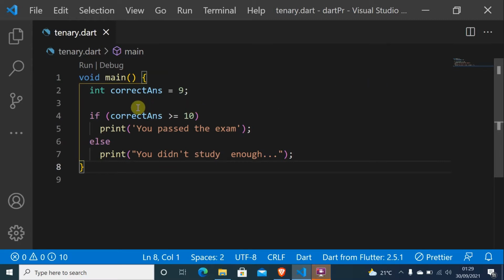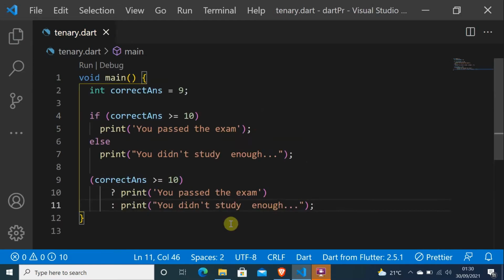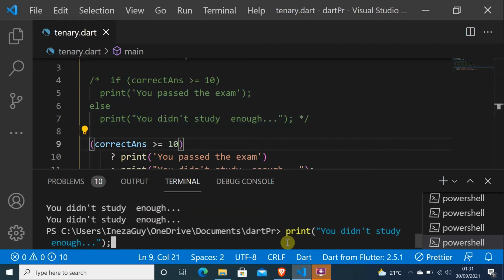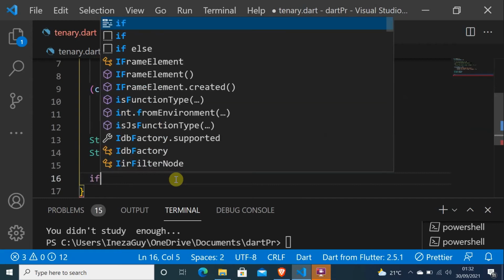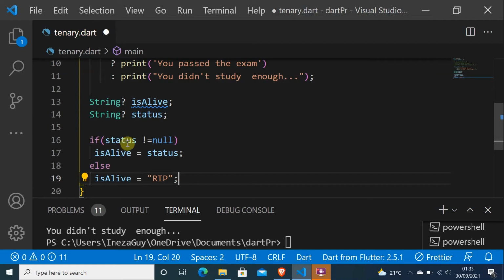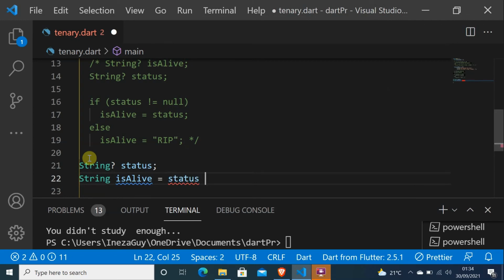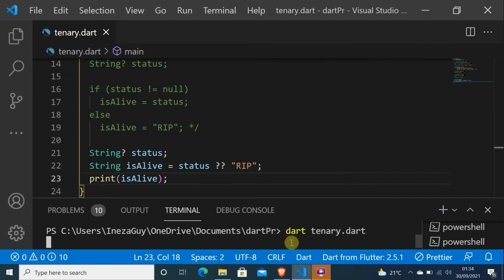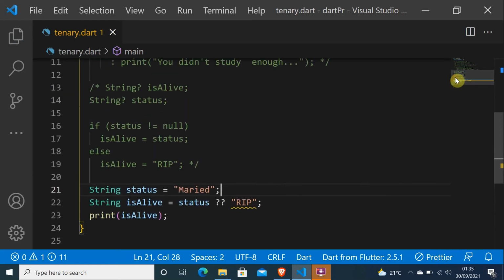Ternary Operator in Dart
The tenary operator, or conditional operator,  is a shortened way of writing an if-else statement.

⚠️ Code in Comment section

☝️ You can install Dart or Flutter if you install flutter; Flutter flamework has dart no need to install Dart.